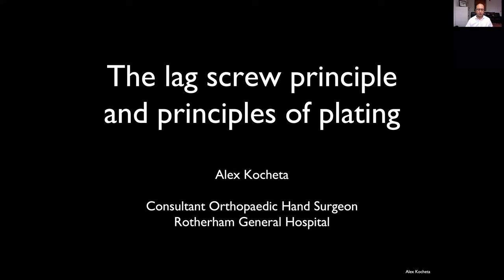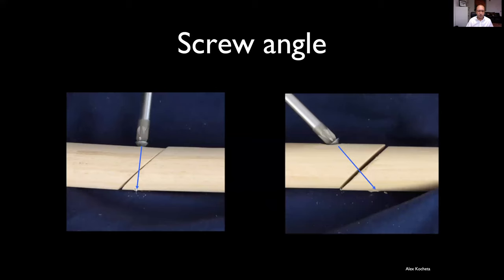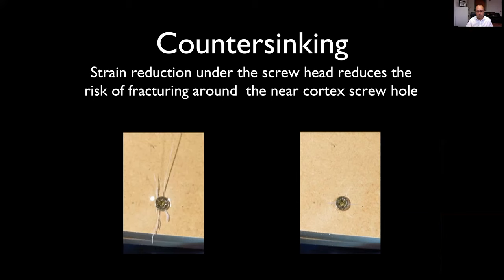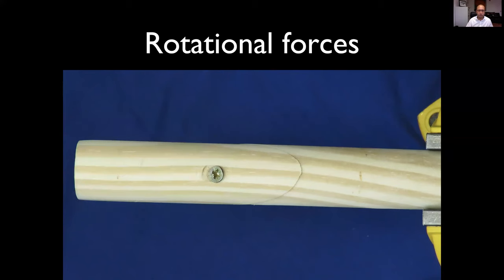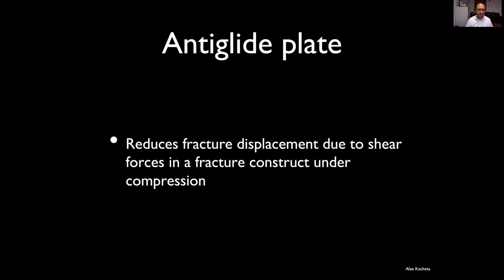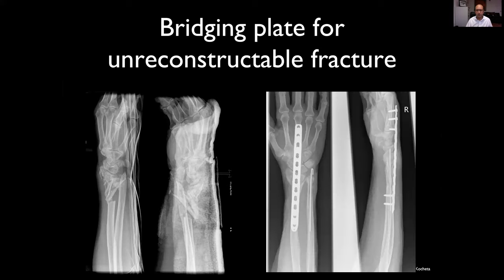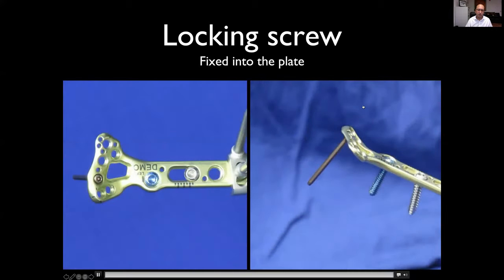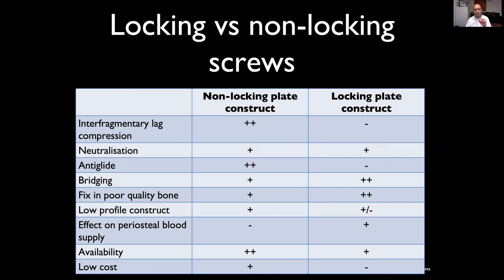Introduction to screws and plates fixation techniques by Alex Kocheta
Alex Kocheta explains the basic principles of the use of screws and plates in internal fixation of fractures